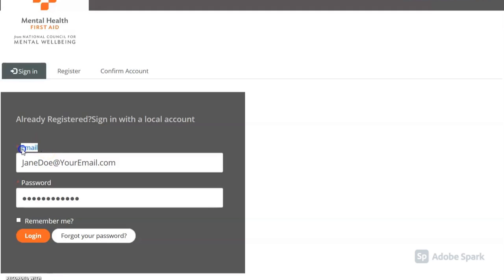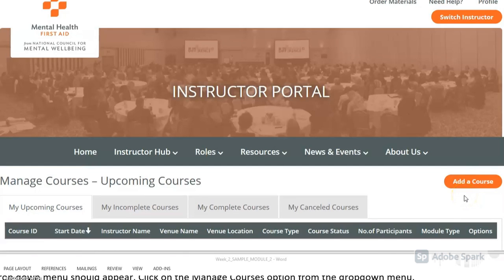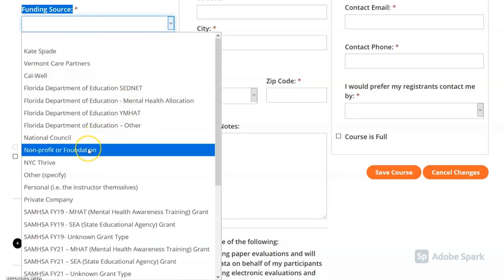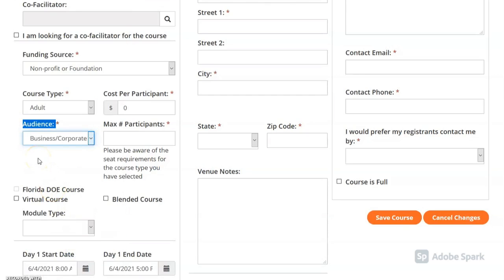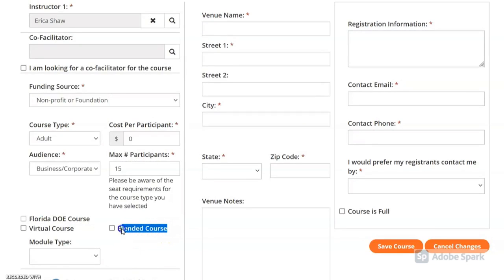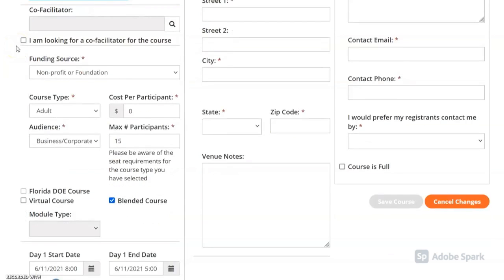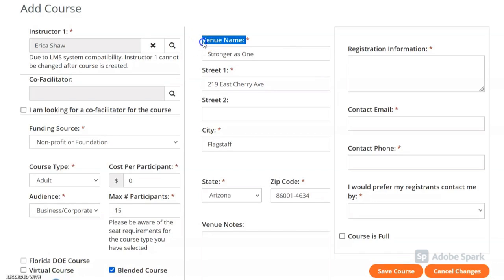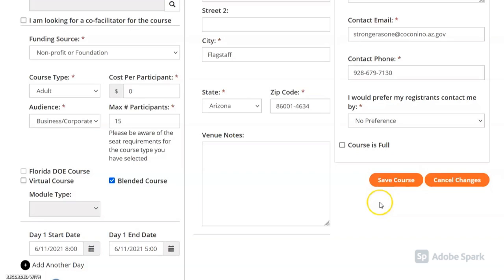SAO Blended Course